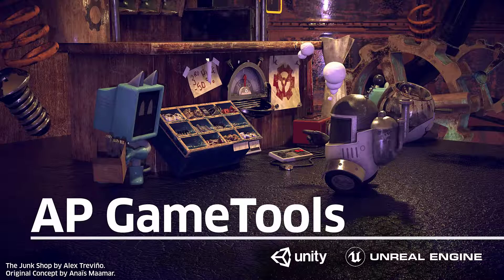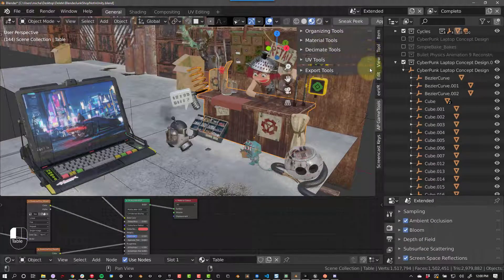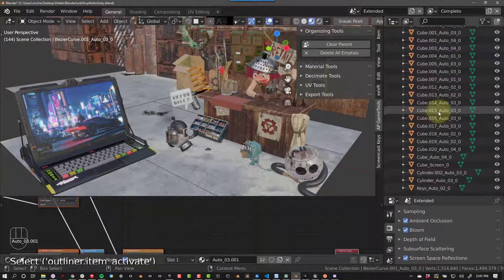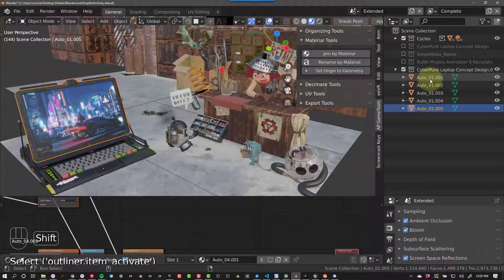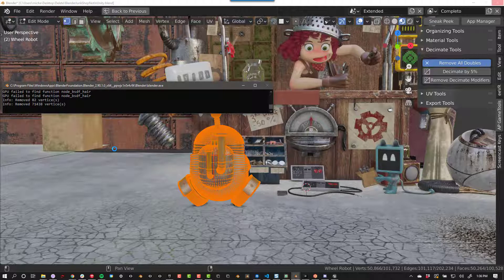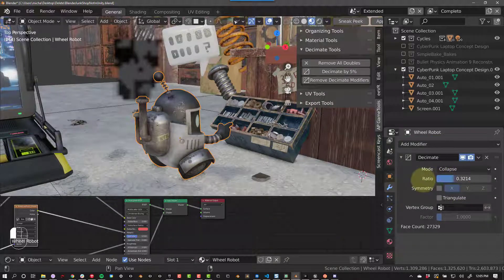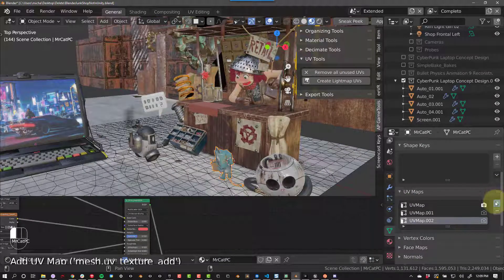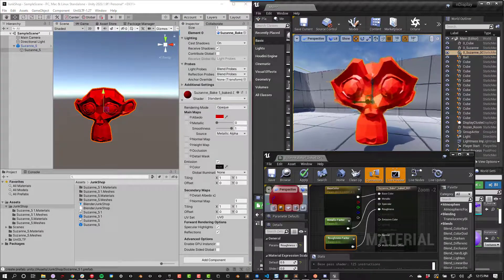AP GameTools // How to use AP GameTools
AP GameTools is a utility add-on for Blender that helps you optimize and export models from Blender to Unity, Unreal, Godot, Sketchfab, and beyond.

You can use it as a pipeline for Unity, Unreal, and Godot.

In Unity, you can update your models/shaders/textures, etc. in Blender, push Export for Game Engine, and it automatically updates in your Unity project.

Unreal and Godot have different pipelines but still imports your materials/textures and sets up the shaders automatically.

00:00 - Intro
00:29 - Overview

00:56 - Organizing Tools
00:59 - Clear Parent
01:16 - Delete Empties

01:27 - Material Tools
01:30 - Rename By Mat
01:48 - Join by Material
02:07 - Set Origin to Geometry

02:26 - Decimate Tools
02:28 - Remove All Doubles
03:09 - Decimate by 5%
03:43 - Remove Decimate Modifiers

03:54 - UV Tools
03:57 - Remove Unused UVs
04:06 - Create Lightmap UVs

04:16 - Export Tools
04:18 - Export for Game Engine
04:28 - Center and Export for Game Engine
04:42 - Outro

Poster Images from The Junk Shop Blender scene by Alex Treviño. Check out his website at aendom.com. Original Concept by Anaïs Maamar. blender3d blender blender.